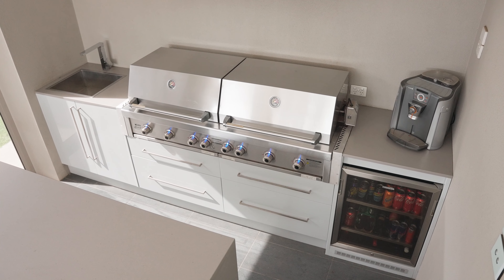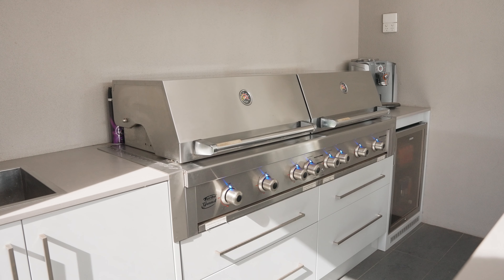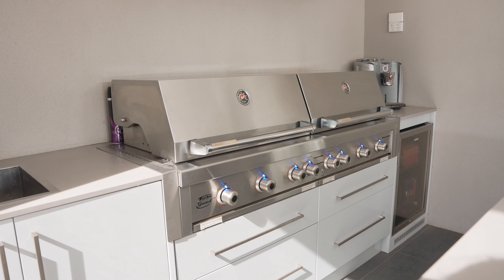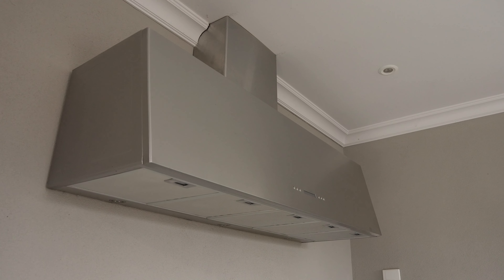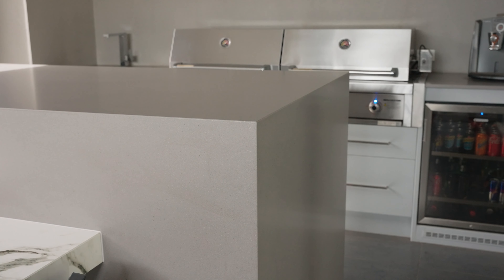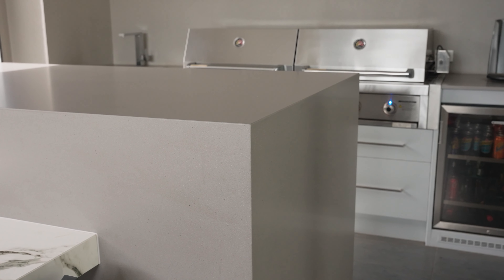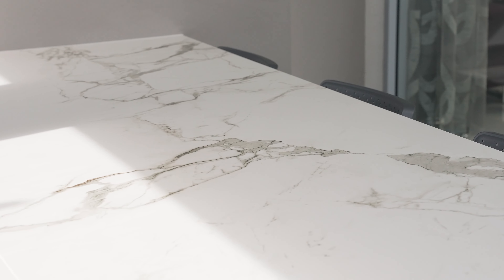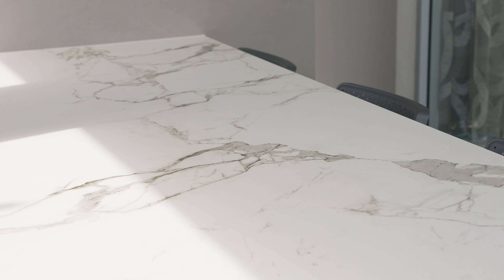Out Door BBQ Installation in Adelaide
This amazing outdoor entertaining area was done by us in early 2022.

It consisted of a dual double burner by Zigler, with a sink & space for a fridge, we did all the electrical & plumbing fittings.

In addition to this with installed a solid stone block, which doubles as a service area & a bar.

We then installed Deckton porcelain with a custom frame so it could double as a table and connect to the stone block.

Lastly, we installed the lighting, fan & electric heaters.

For a quote on your entertaining & BBQ area give our team at Alluring Kitchens a call today.